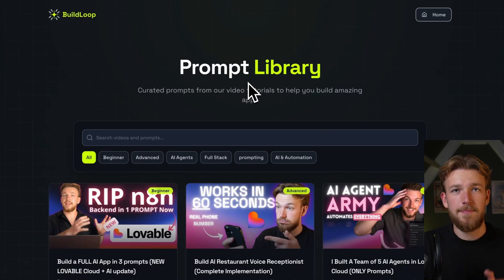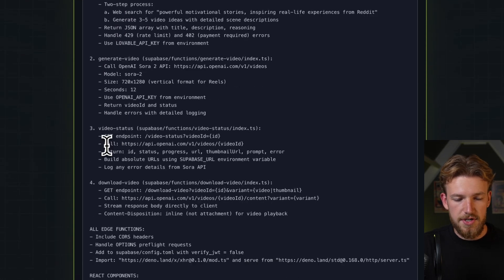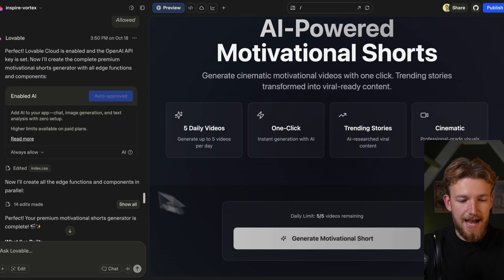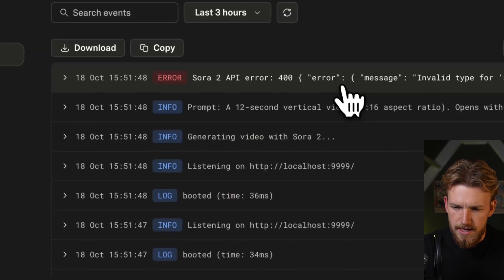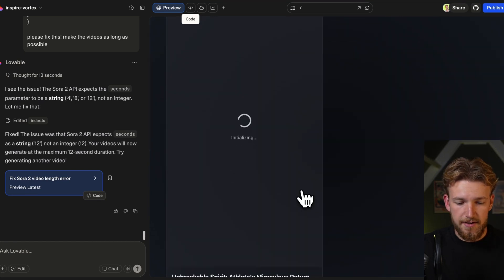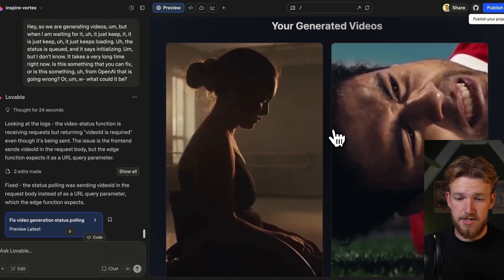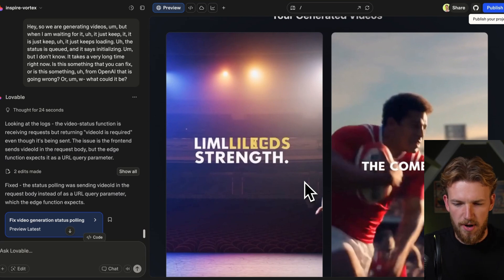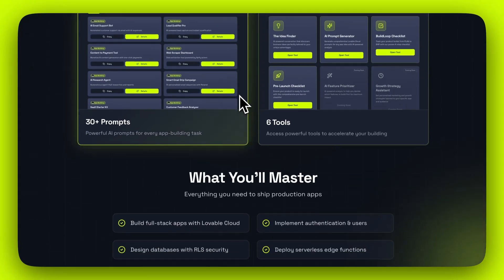1 prompt → Youtube Shorts Automation App (Sora 2 + Lovable)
I built a viral YouTube Shorts generator AI app using Sora 2 with just ONE Lovable prompt—no complex coding, and you can copy this system to create motivational content, memes, or niche videos at scale.

In this video, I show you how to build a Motivational Shorts Generator that:
✅ Uses Sora 2 API for AI video generation
✅ Automatically researches trending motivational stories
✅ Generates cinematic 12-second vertical videos (perfect for YouTube Shorts/TikTok)
✅ Creates 5 videos per day per user
✅ Includes premium black & silver glassmorphism design
✅ Can be monetized as a SaaS product

The best part? This entire system was built with ONE prompt in Lovable. No complex code, no manual video editing, just pure AI-powered video creation.

I also show you how to:
- Set up OpenAI Sora 2 API integration
- Create edge functions for video generation and status polling
- Handle video generation workflow with real-time updates
- Build a premium landing page with glass effects
- Debug and fix errors as they come up
- Download and preview generated videos
- Scale this into different niches (memes, Pokemon content, educational shorts)

This is a REAL SaaS idea you can build and sell. Content creators, social media managers, and faceless channel owners all need automated video generation tools.

⏱️ TIMESTAMPS:
00:00 Introduction to AI Video Creation with Sora Two
00:31 Building the AI-Powered Motivational Shorts Generator
01:10 Setting Up OpenAI API Key
01:39 Testing and Debugging the Video Generation
03:50 Final Thoughts and Future Improvements
05:02 Conclusion and Call to Action

- Content creators wanting to automate video production
- Developers wanting to integrate Sora 2 into apps
- Agency owners offering video generation services
- Anyone interested in AI video generation tools

🎯 WHAT YOU'LL LEARN:
✓ How to integrate OpenAI Sora 2 API into web apps
✓ How to build video generation workflows with Lovable
✓ How to create edge functions for API calls
✓ How to handle async video generation with status polling
✓ How to build premium UI with glassmorphism effects
✓ How to debug and iterate on AI-generated code
✓ How to find the right niche for AI video tools
✓ How to scale from prototype to production SaaS

📌 ABOUT BUILDLOOP:
BuildLoop is my complete course for building AI-powered apps with Lovable. Inside, you'll find:
- 20+ step-by-step video lessons
- 30+ copy-paste prompts for common features
- 5 AI-powered tools (Idea Validator, Prompt Generator, etc.)
- 5 production-ready app templates
- Private community of builders

💬 Questions? Drop them in the comments below and I'll personally answer!